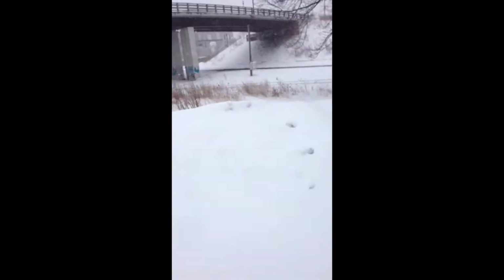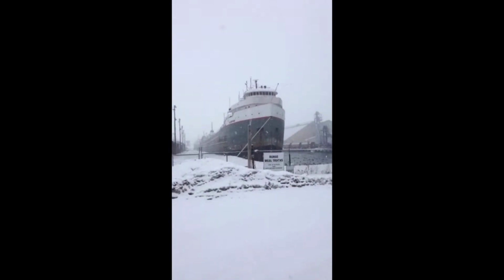Snapchat Story - 03/03/2015 - Waterproof Camera